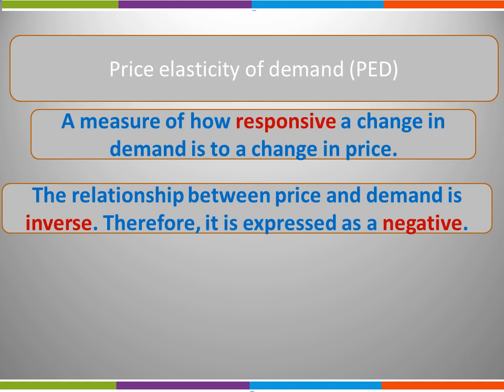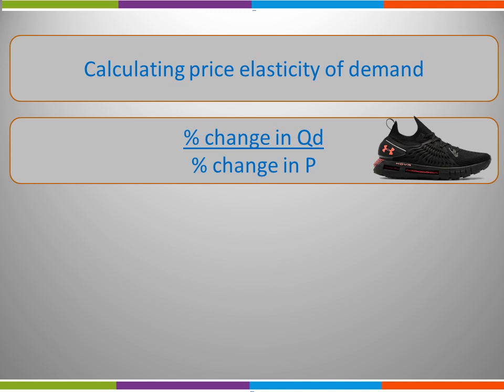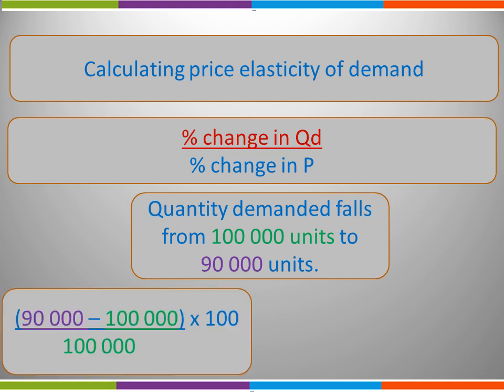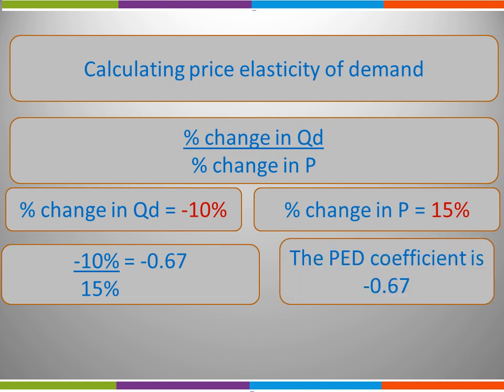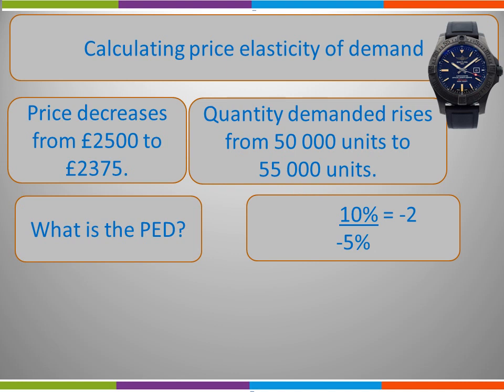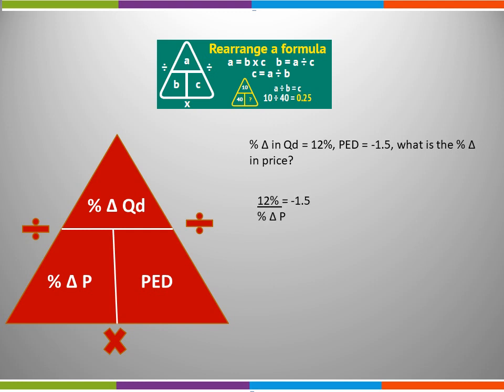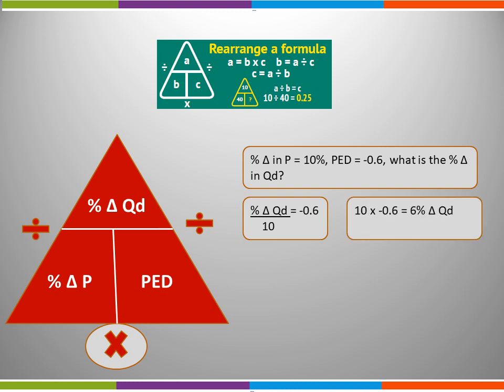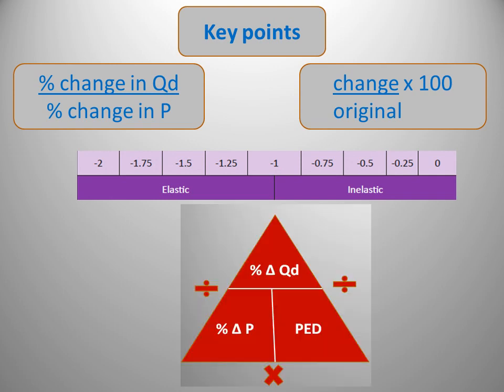Understanding price elasticity of demand 2 the coefficient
This video looks at how to calculate the coefficient of price elasticity of demand and how to rearrange the formula of PED if you are given 2 of the 3 components.

Suitable for key stage 4 and key stage 5 economics and business students.